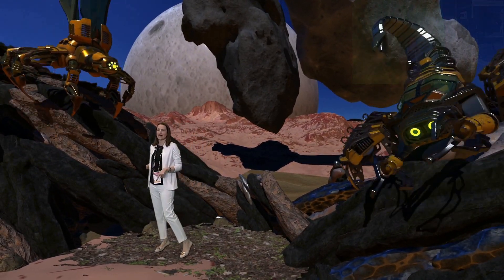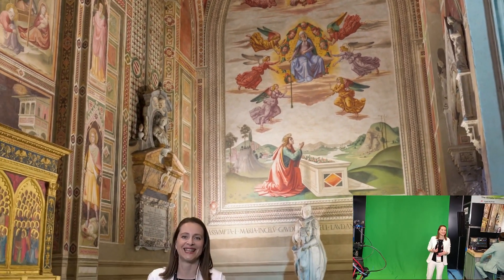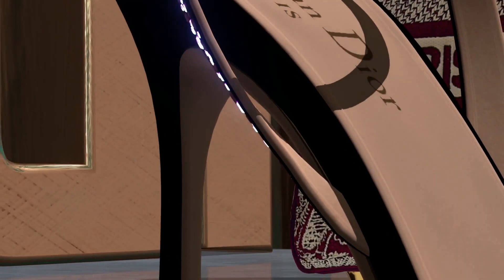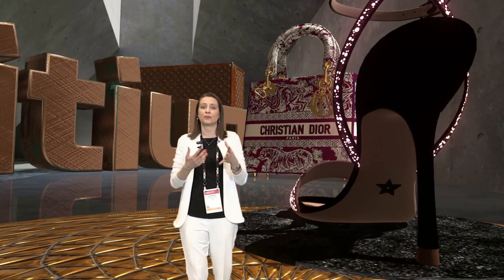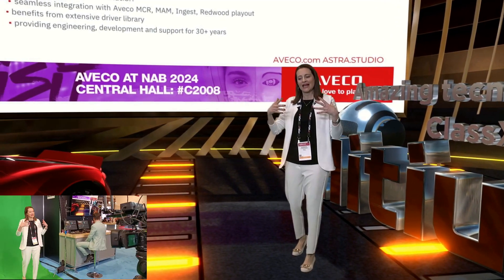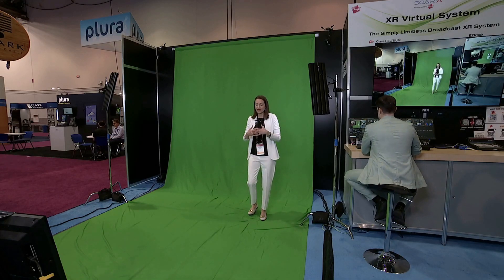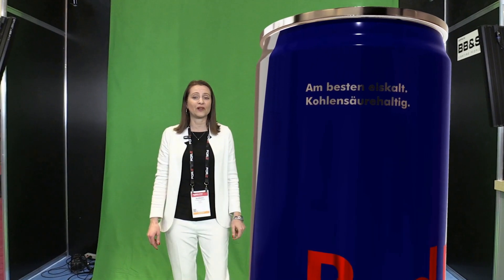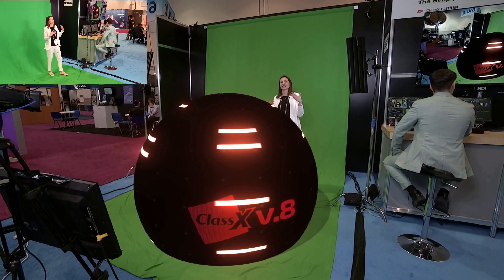Full LIVE DEMO of ClassX Elitium, NAB2024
Hi ClassX friends! AUGMENTED REALITY and VIRTUAL SET in a painless, convenient and broadcast-tailored way!
Back from fabulous NAB 2024, Las Vegas, at the the For-A booth in Central Hall we have presented the ClassX Elitium System. Here is the full LIVE demo that we have recorded in Audio and Video. You can notice some audio scratches; this is just because we recorded live within the show (and the wifi mic had some issues it seems). Yep, no post-produced audio dubbing. Genuine quality you'll appreciate :)

- 1 ClassX Elitium collecting 3 SDI live camera inputs and 2 auxiliary NDI® inputs plus two GLSL shaders and here is the brochure
- 3m * 3m * 3m green canvas
- PTZ Panasonic AW-UE150 camera with FreeD tracking on fixed tripod
- Geniussports and Sportzcast, who provided us with a scoreboard and the Sportzcast service translating the scoresinto HTML5 information, ready to be grabbed by LiveBoard
- The ClassX team! Barbara D'Innocenzo presenting, Dario Pallesi Elitium operator, Michele Puccini at the Koala and EZtrack cameras, Giovanni Pallesi recording externally.